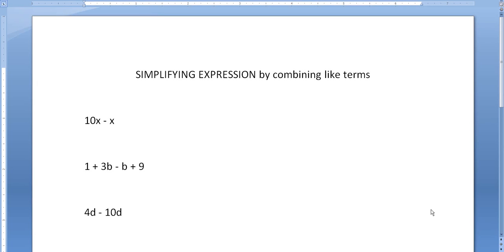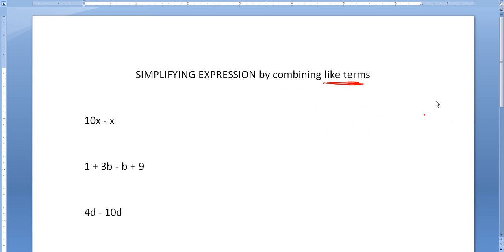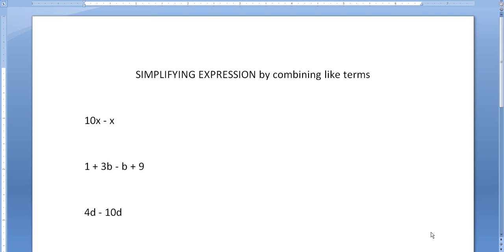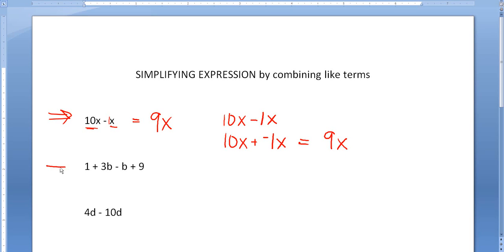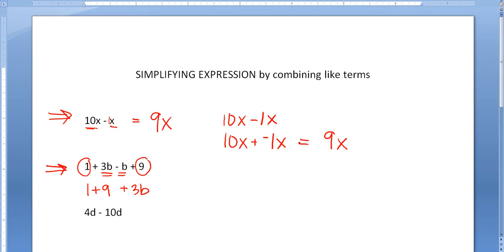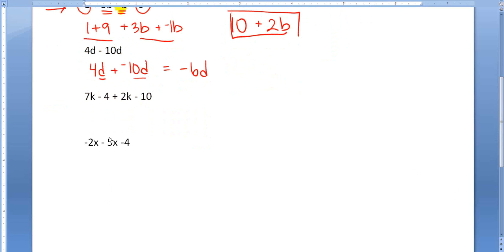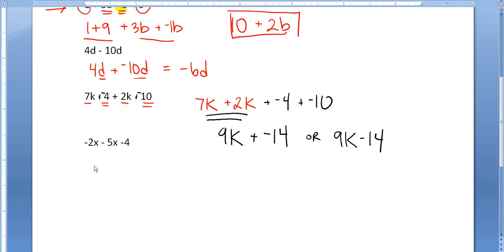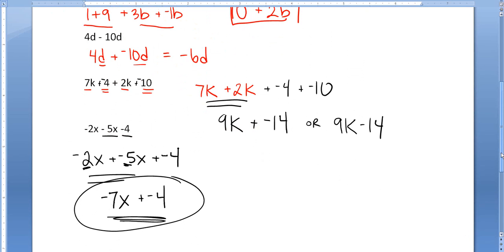Combining Like Terms